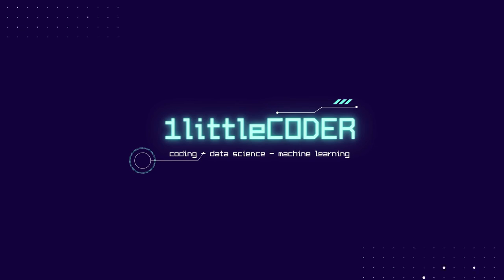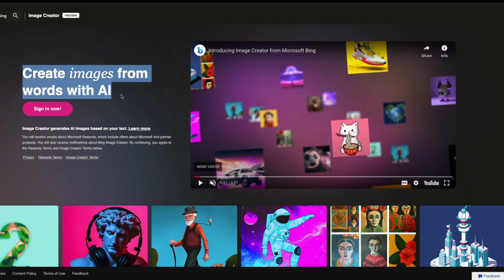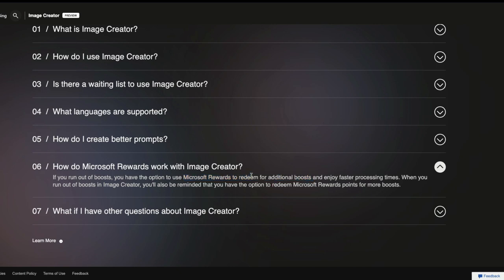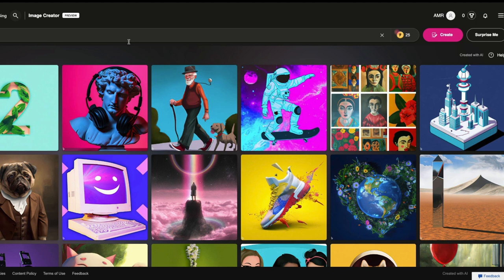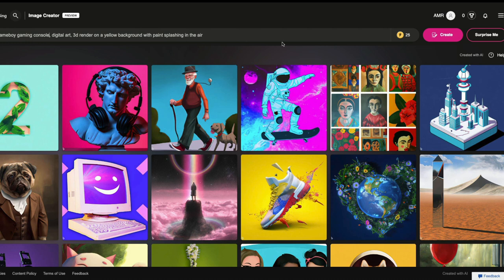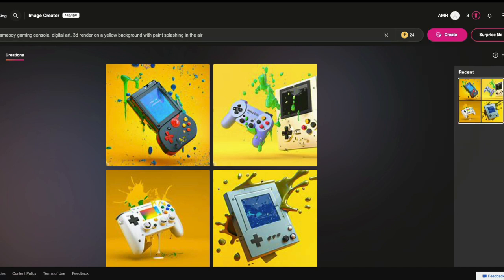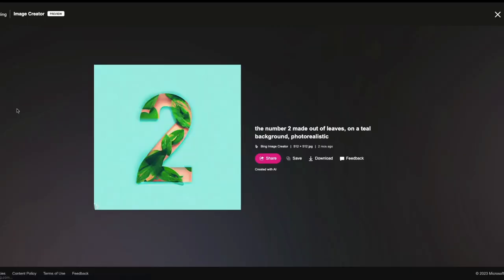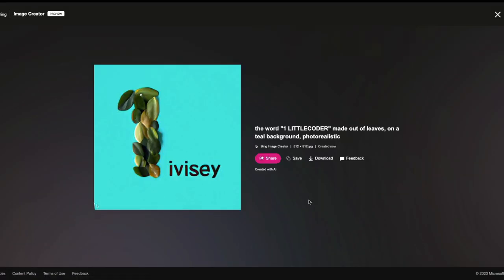How to use Microsoft Bing AI Image Creator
This video teaches you how to access Microsoft's new Bing AI Image Creator.